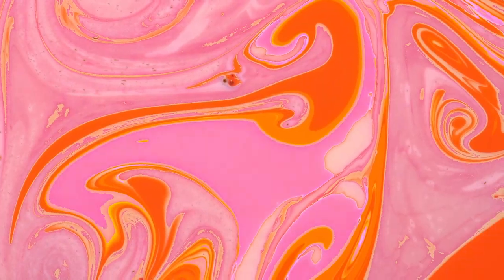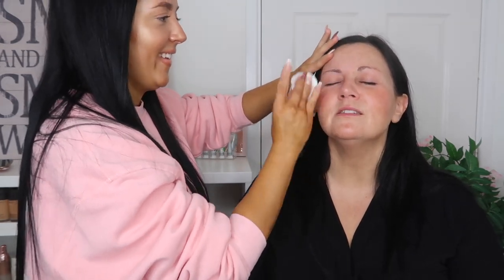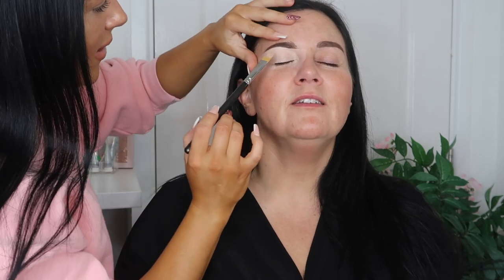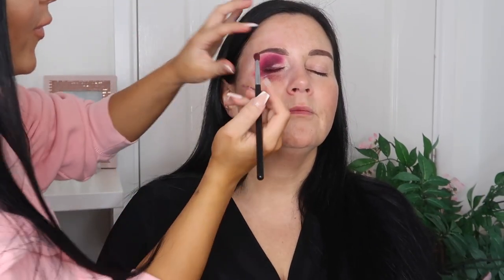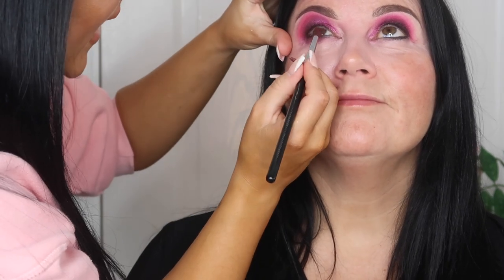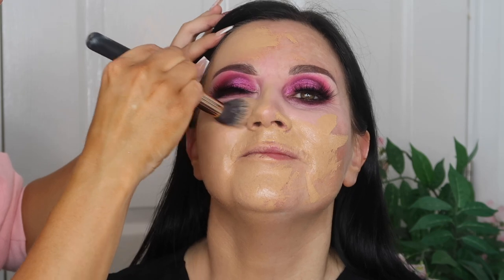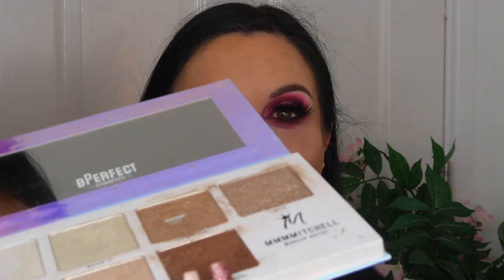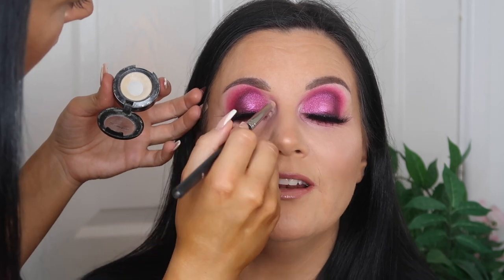I GAVE MY MUM A HEAVY GLAM MAKEOVER *WOW* | AzariaDee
Hiya everyone,
Hope you are all okay,

I feel like I haven't don't a makeup tutorial in a while so here's one on my MAM!!
We had so much fun filming this, hope you enjoyed it too!

Thank you for everyone's continuous support, I've had lovely messages off some of you on my Insta and I really appreciate it. Hope you are all staying safe, lots of love

Azaria

xxx

TIK TOK AZARIADEE